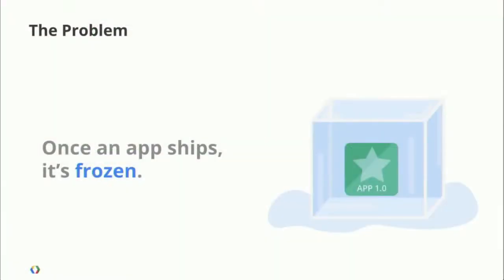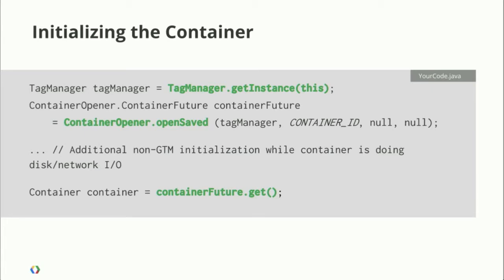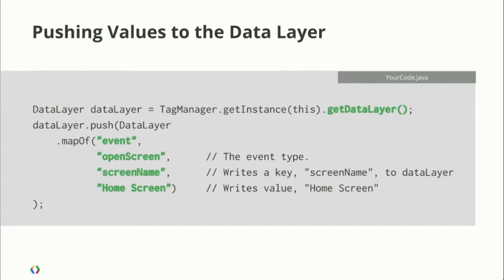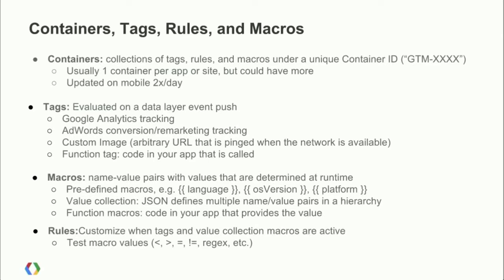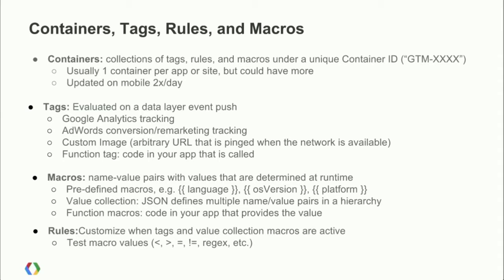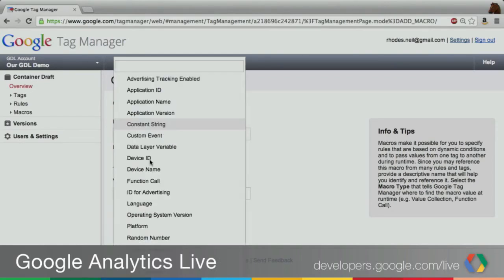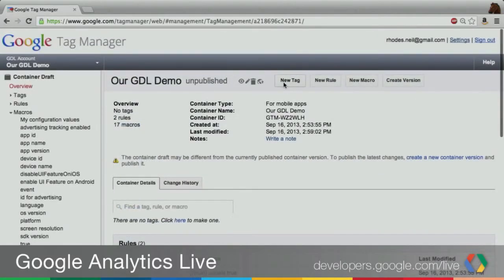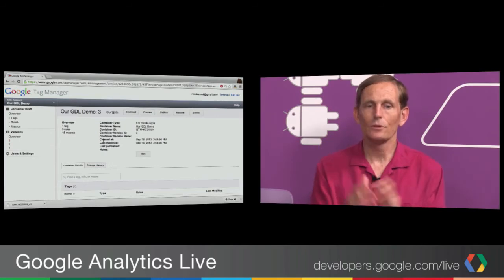Google Tag Manager for Mobile- Behind the Code